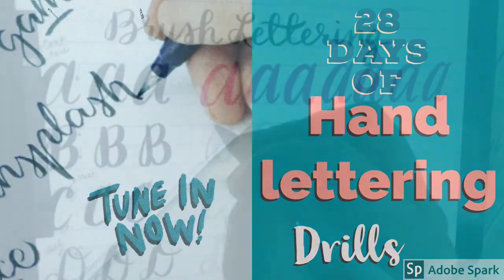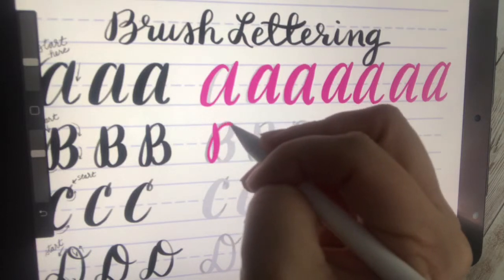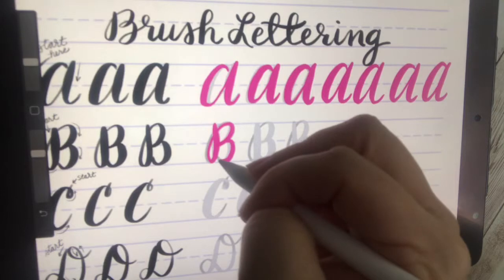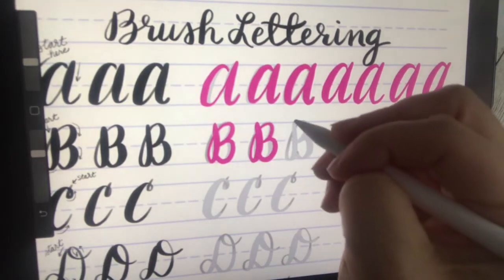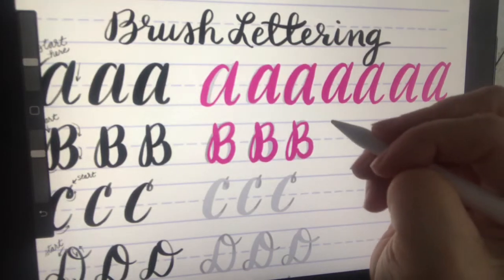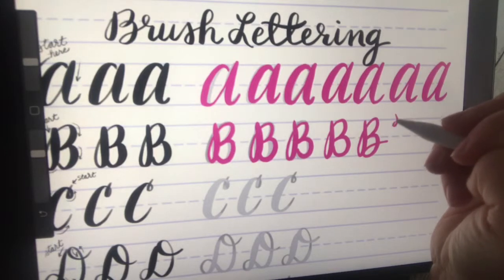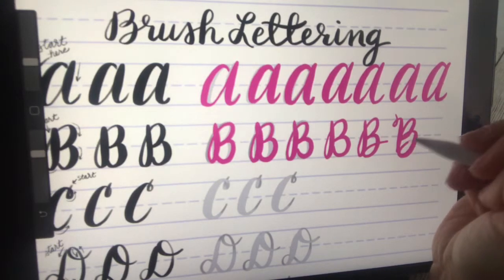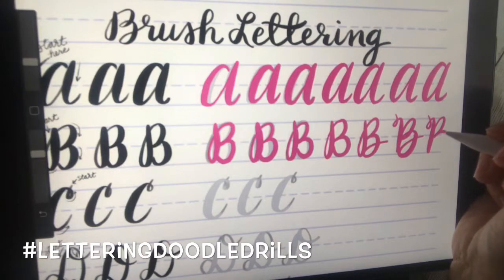Hand lettering Alphabet Tutorial for Beginners: Letter B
Want to learn how to hand letter or get pointers for lettering a certain letter? In this series, I will show you how to hand letter each letter in the alphabet.

Hand Lettering Alphabet Tutorial: Upper case alphabet B For the book that is shown In the video go

1. Keep watching the videos for all the letters
2. Get on my waitlist for my upcoming Tribe to learn Hand Lettering techniques
3.

Supplies I used throughout the series that you can get delivered by Amazon: